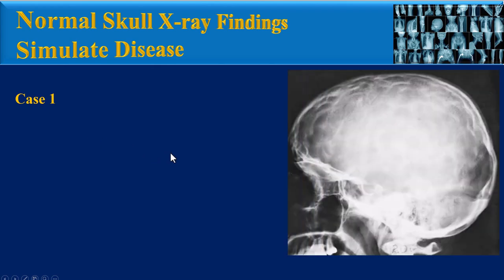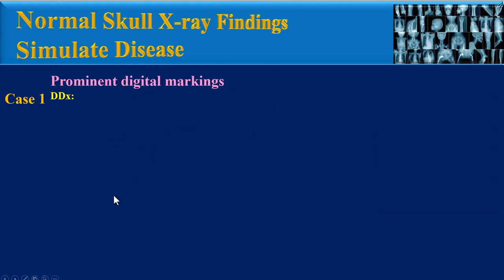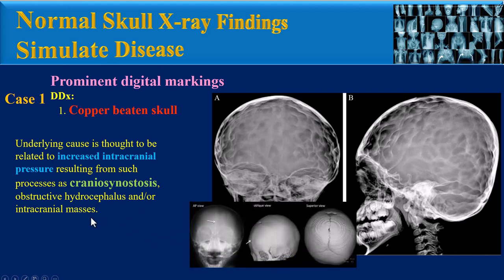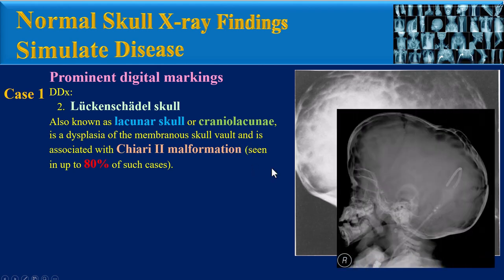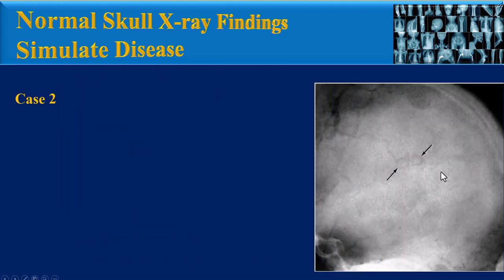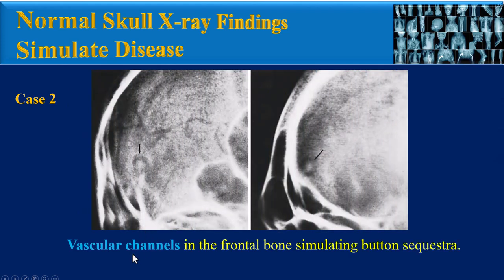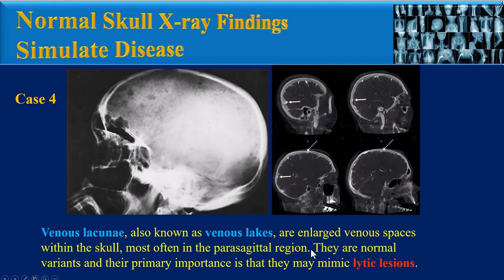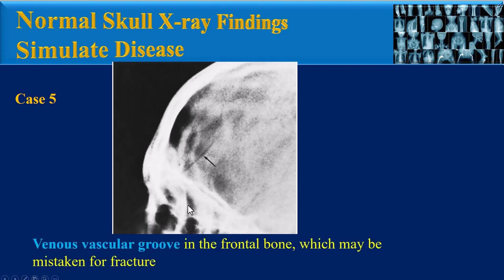Normal Skull X ray Findings Simulate Disease- part 2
Despite the significant and increasing advances in imaging modalities, radiography still maintains its position as the first and most widely used imaging modality. Therefore, it is still necessary and attractive to teach simple X-ray images and its pitfalls. In this video series, normal X-ray findings that mimic the appearance of the disease will be reviewed.

This series of videos is about Normal Skull X-ray Findings.This is the second video in this video series with title of